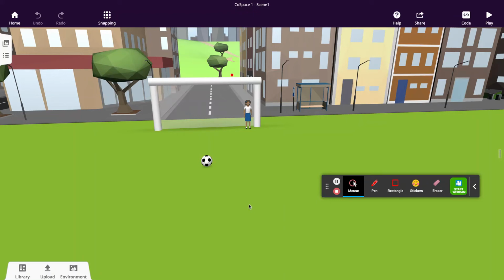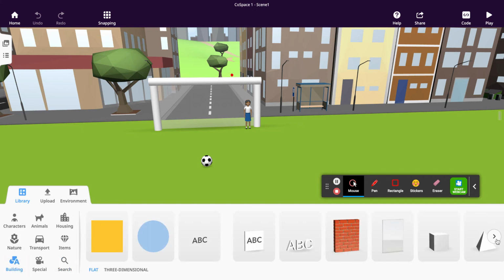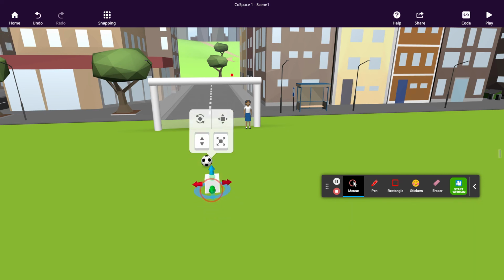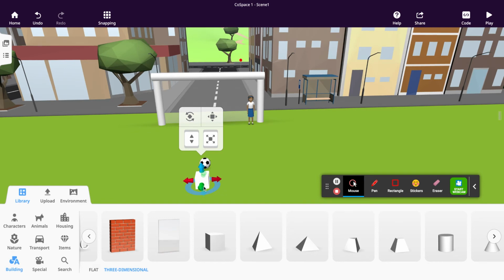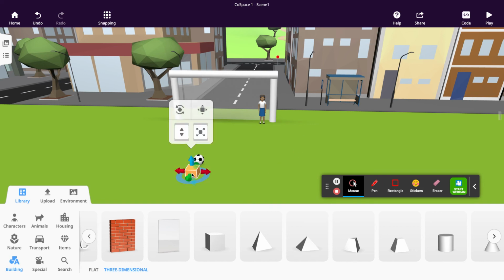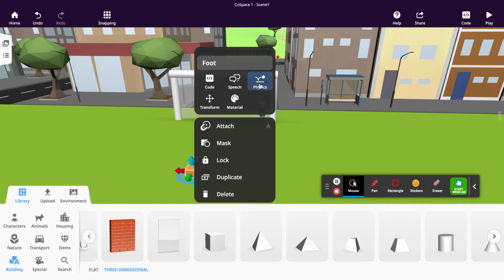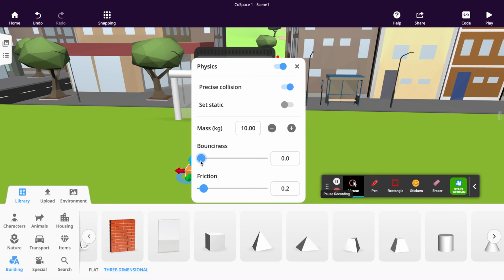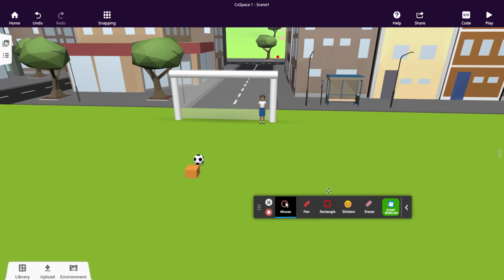Newton's Football 08: CoSpaces (part 1)